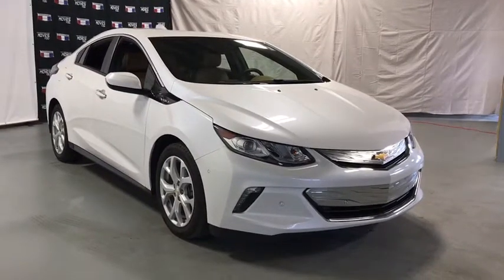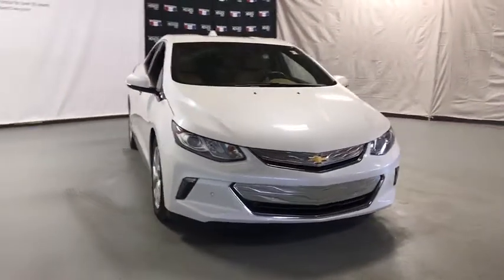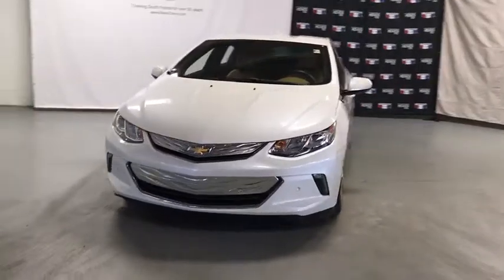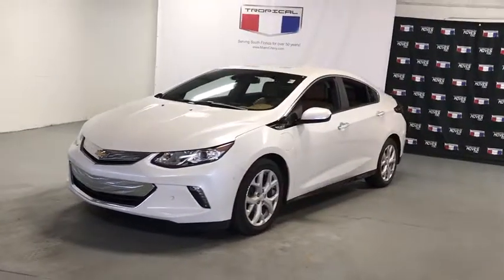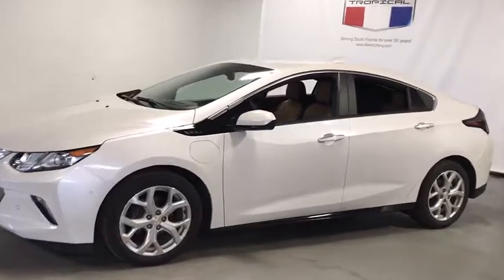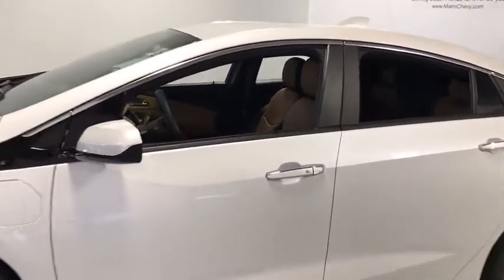2017 Chevrolet Volt Miami Shores, Aventura, Miami Beach, Miami Lakes, Miami, FL P15690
Pearl Used 2017 Chevrolet Volt available in Miami Shores, Florida at Tropical Chevrolet. Servicing the Aventura, Miami Beach, Miami Lakes, Miami, FL area.

Tropical Chevrolet
8880 Biscayne Blvd

Pearl 2017 Chevrolet Volt Premier FWD 1-Speed Automatic 1.5L VVT DI DOHC 4-Cylinder Range Extender GUARANTEED FINANCE APPROVAL FOR EVERYONE. brbrbrAwards:br * 2017 IIHS Top Safety Pick+ with optional front crash prevention * Ward's 10 Best Engines * 2017 KBB.com 5 Best Plug-In Hybrid Cars Under $40,000 * 2017 KBB.com 10 Most Awarded BrandsbrbrbrReviews:br * Low fuel costs; big all-electric range for a plug-in hybrid; plenty of advanced tech and safety features. Source: Edmunds